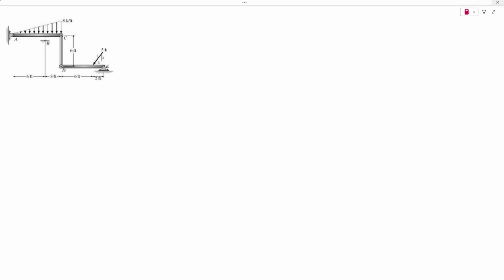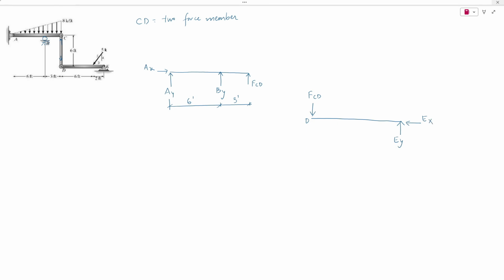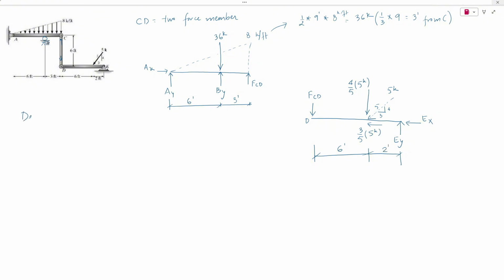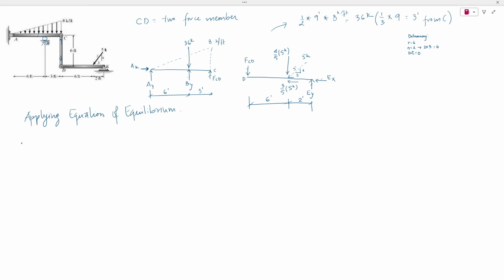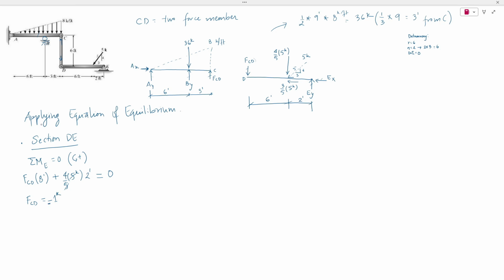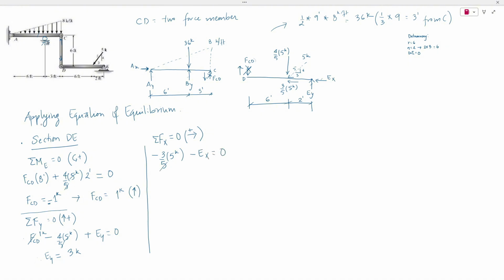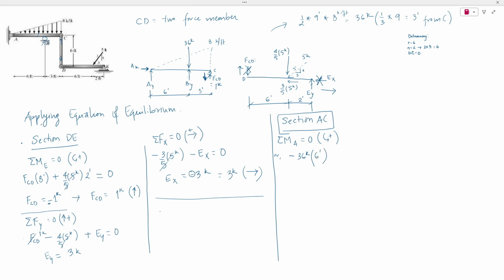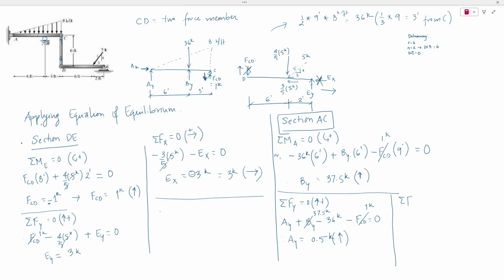Calculating Reactions for Beam with Two-Force Member - Structural Analysis Review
This video explains how to calculate the support reactions of beam structures connected with two force members.

00:00 - 00:40 Intro
00:40 -  02:40 Free Body Diagram
02:41 - 03:35 Determinacy of the Structure
03:35 - 09:50 Solving the problem